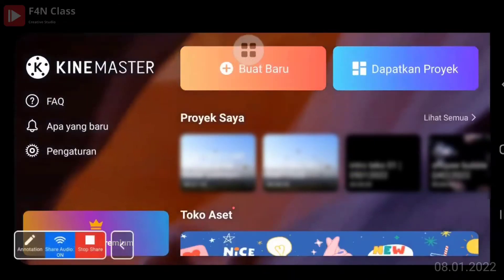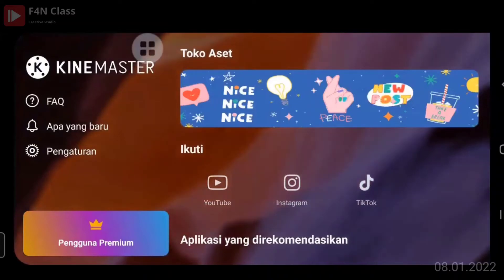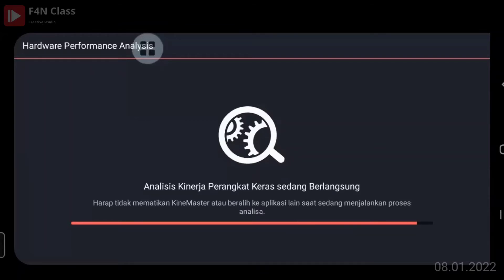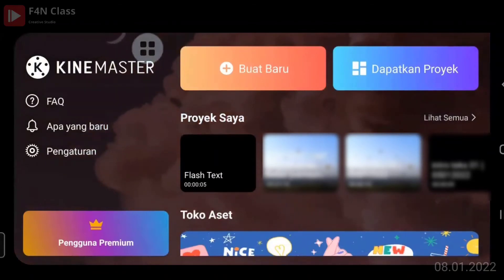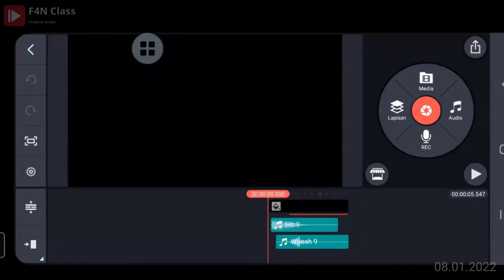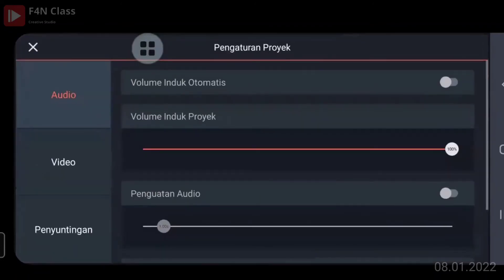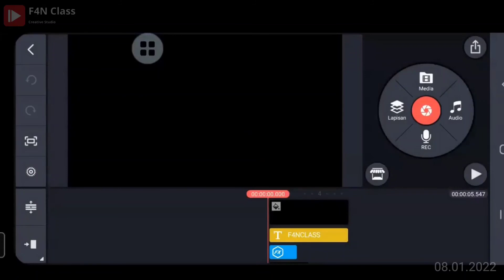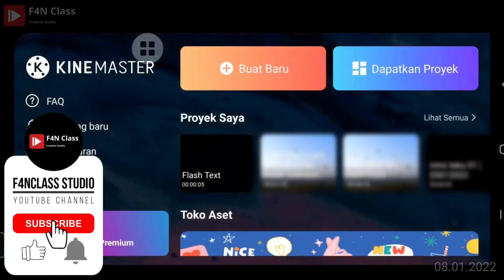Edit Video KineMaster | Tutorial | Smartphone | Rekaman | Part 01 | Kelas Pemula | 08.01.2022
terima kasih
F4N Class - creative studio